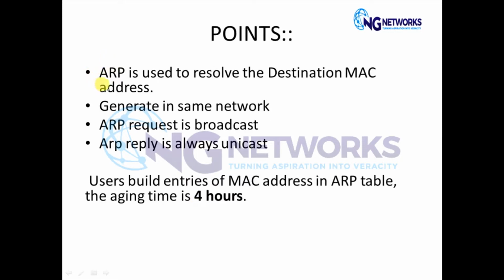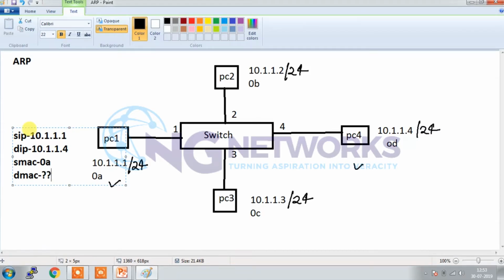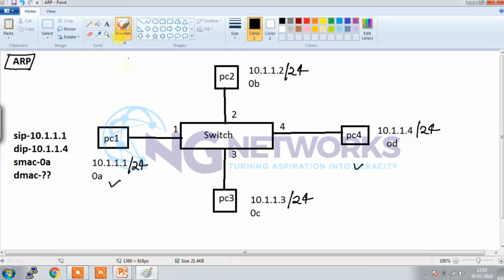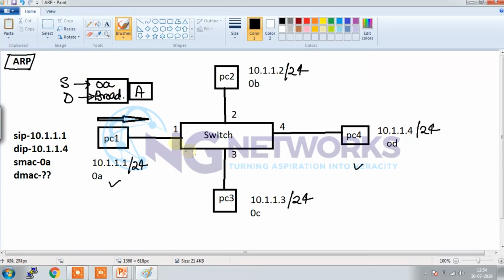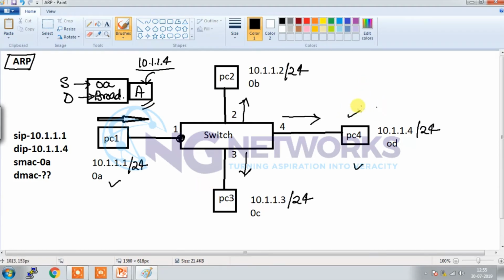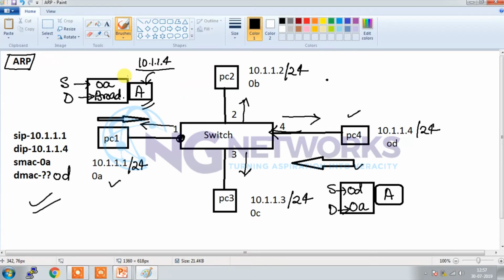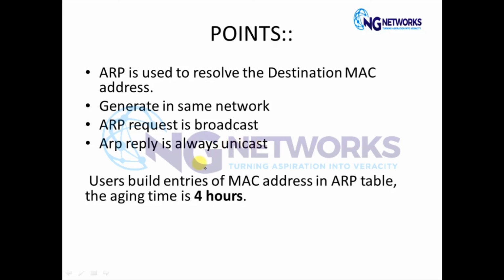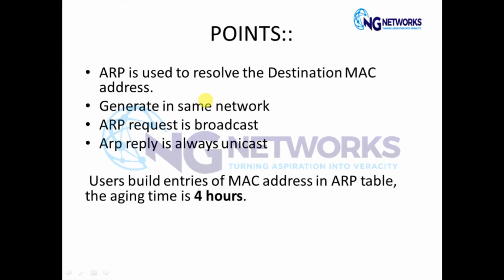Know Everything Related To Address Resolution Protocol